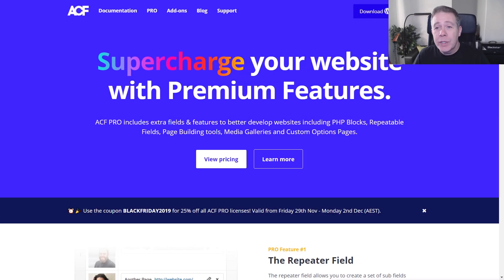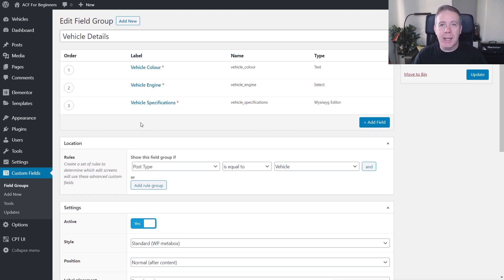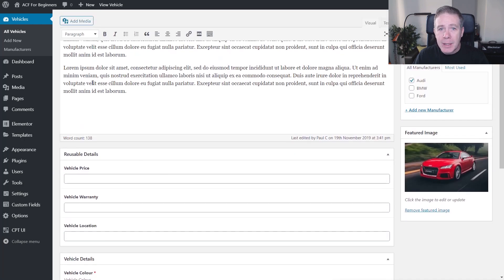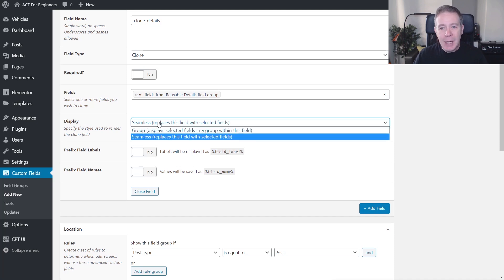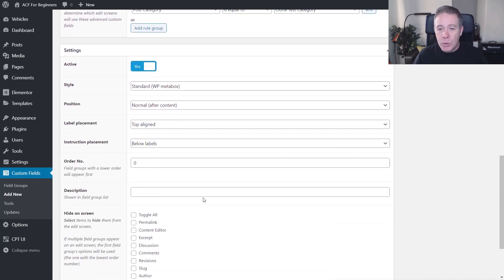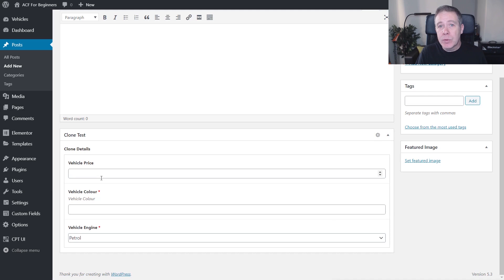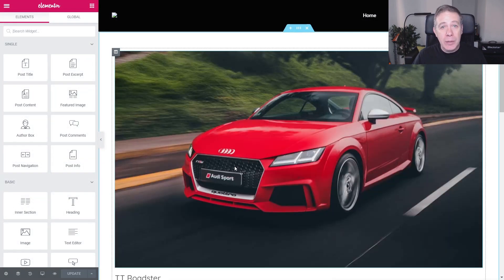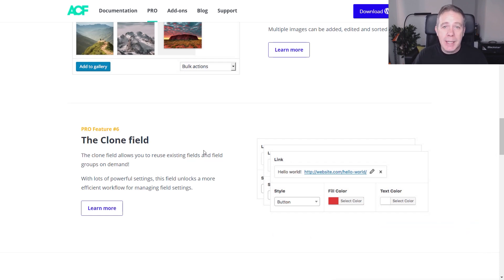Advanced Custom Fields Pro WordPress & Elementor Pro Tutorial - Clone Fields!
The Clone Fields in Advanced Custom Fields Pro (ACF Pro) add a ton of flexibility to your WordPress website. Easily create custom meta field groups and then assign them to as many different custom post types as you need.

A super simple process that speeds up your development time.

Let me take you step by step through the process of creating your first Advanced Custom Fields Pro WordPress Clone Fields in this beginner's guide to ACF Pro's tools!